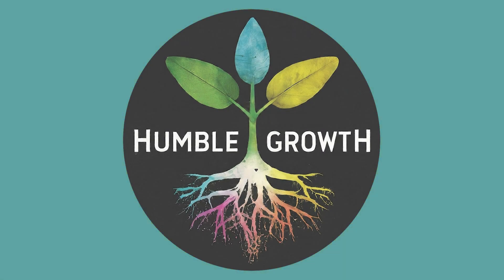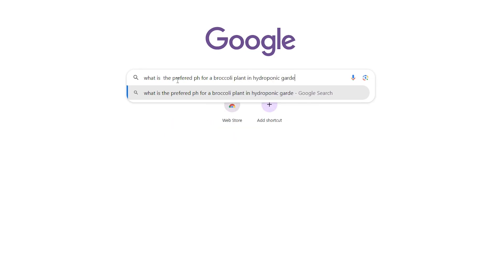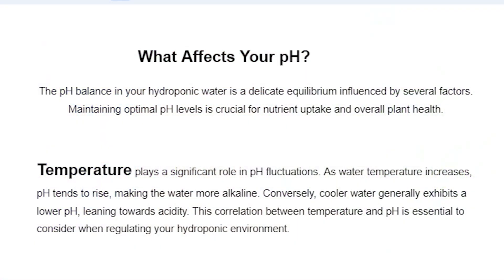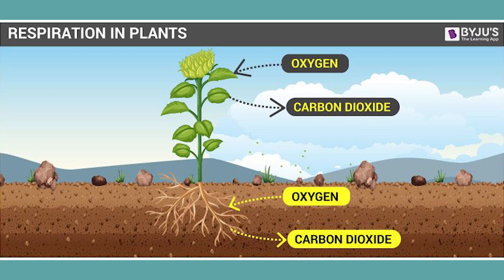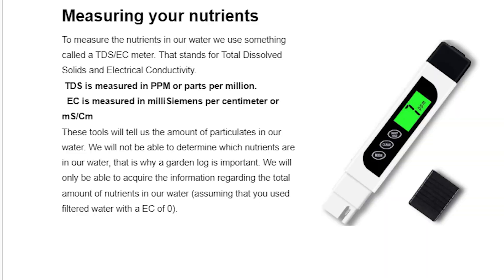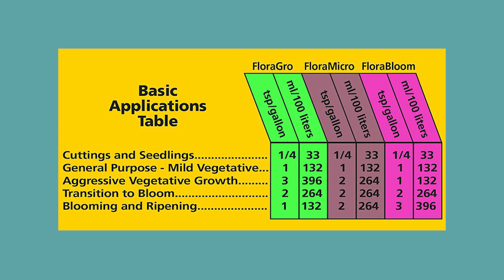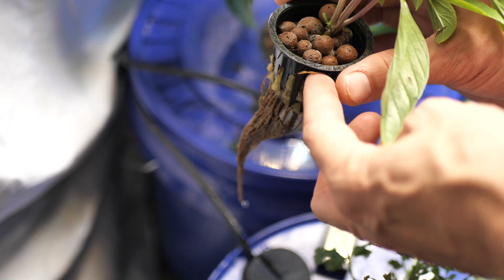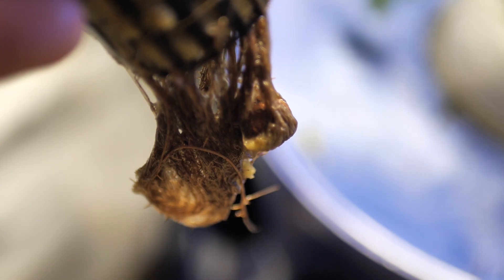How To Maintain Your Hydroponic Or Aeroponic Garden | PRO TIPS FROM SEED TO HARVEST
Unlock the secrets of hydroponic gardening! Learn how to cultivate lush, vibrant plants without soil using advanced techniques like aeroponics and tower gardening. Master essential skills including pH balancing, nutrient management, and preventing devastating root rot. From setup to harvest, gain expert advice on hydroponic system maintenance and sanitation. Grow your green thumb and enjoy the rewards of a thriving hydroponic garden.